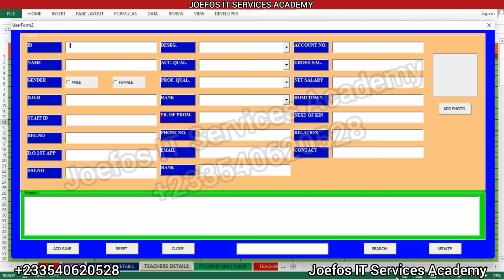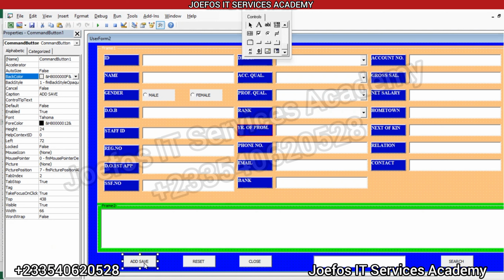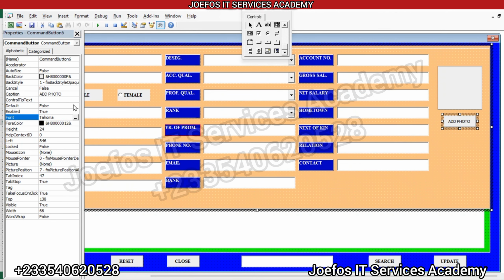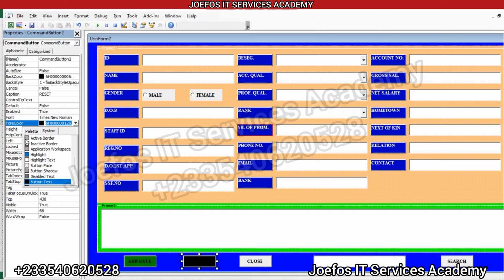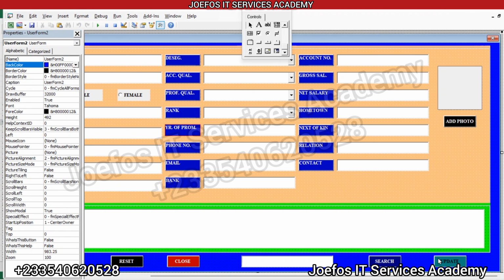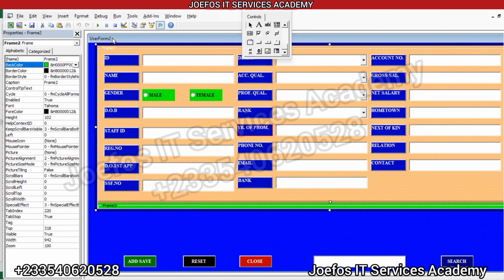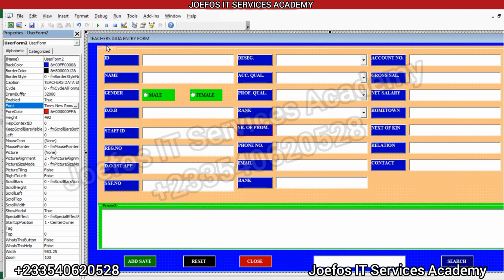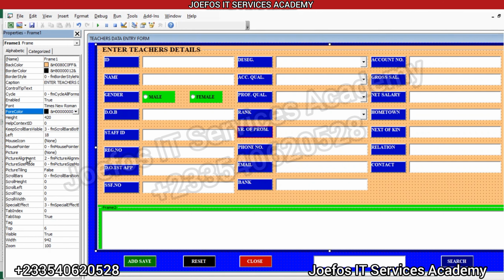How To Create A School Management System in Microsoft Excel | Step-by-Step Tutorial" Lesson 23